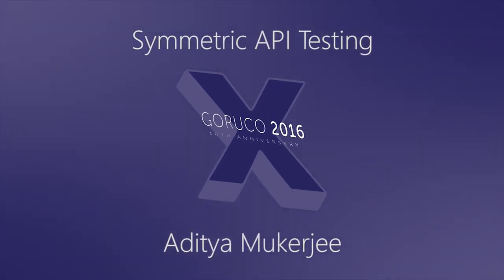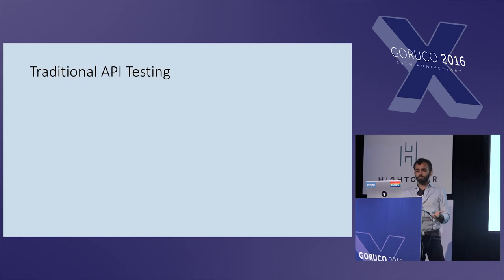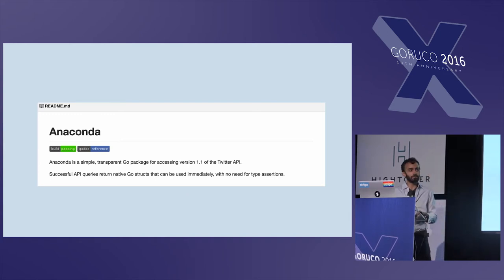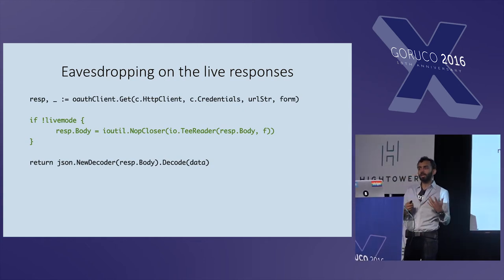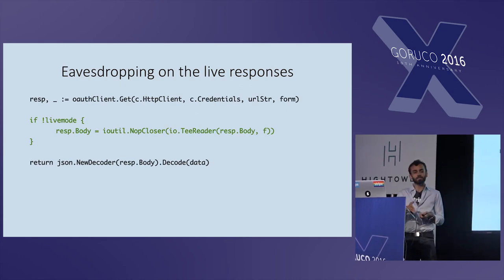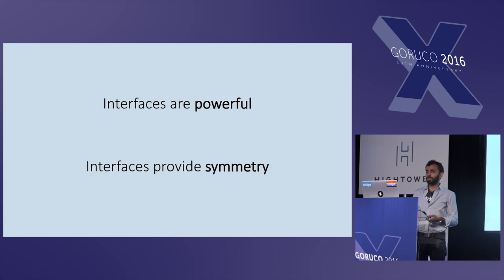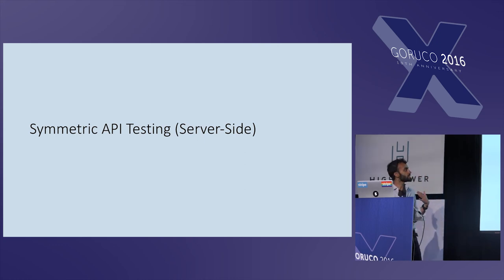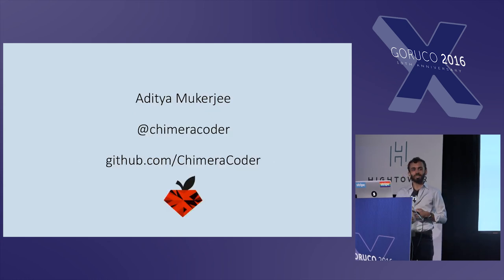GORUCO 2016 - Symmetric API Testing by Aditya Mukerjee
Symmetric API Testing by Aditya Mukerjee

When implementing REST API servers and clients, testing is critical. Symmetric API testing is a design pattern that ensures compatibility between client and server with transparent tests. Testing APIs symmetrically reduces build times and code complexity, while simultaneously improving API stability.